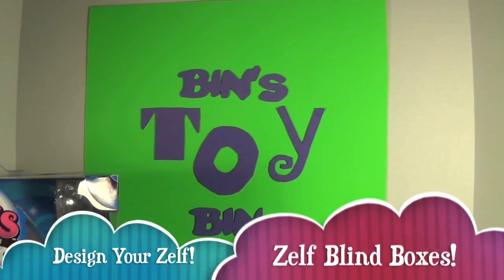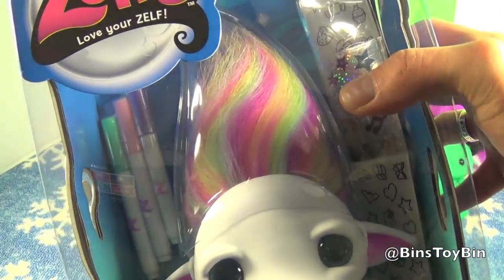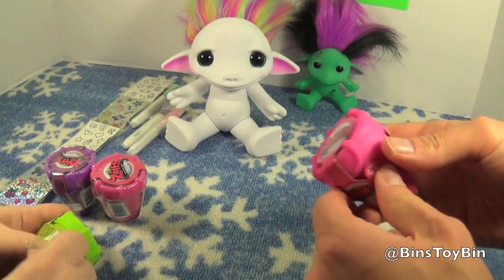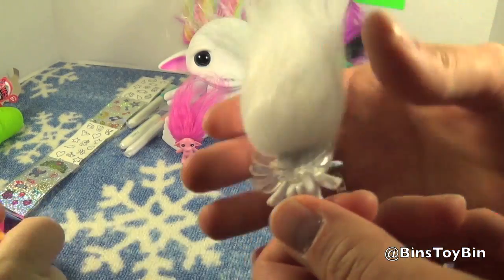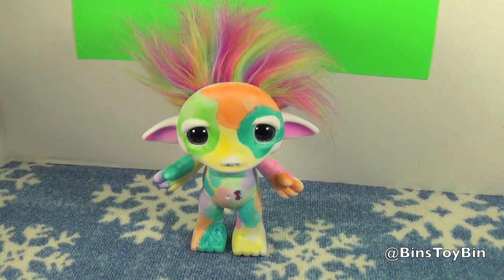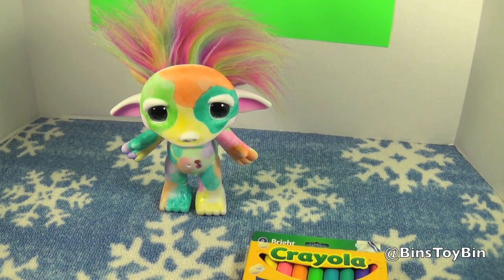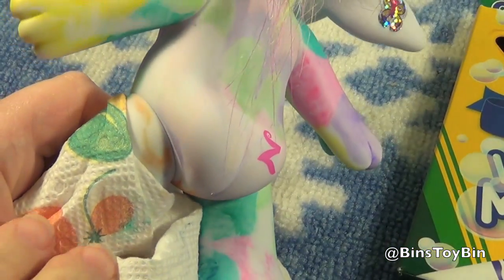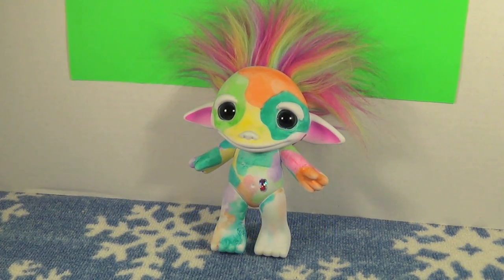DESIGN YOUR ZELF Review & Zelfs Blind Boxes Opening! by Bin's Toy Bin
The Zelfs return!  We review the cool (and huge) Toys R Us Exclusive Design Your Zelf, a big all-white Zelf figure that comes with three washable markers and stickers! Plus, we open up four more of the mystery "blind box" Zelfs that come inside little plastic flower pots! Cute!

BinsToyBin.com